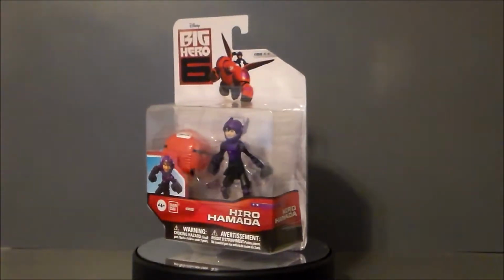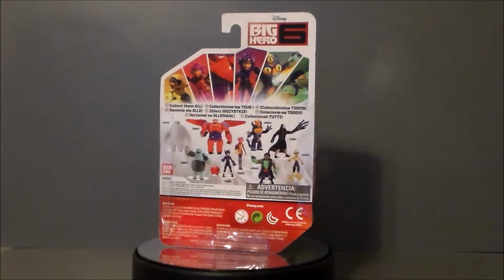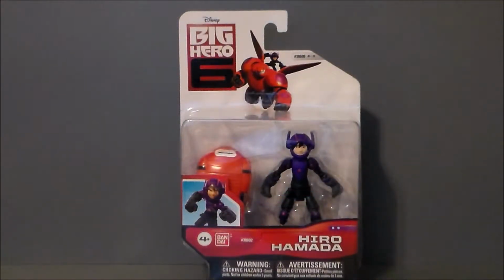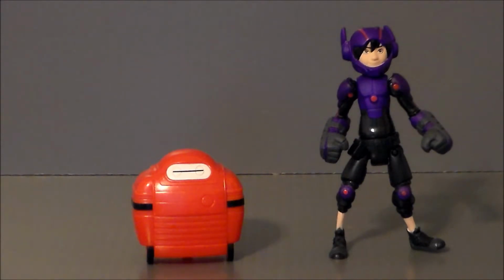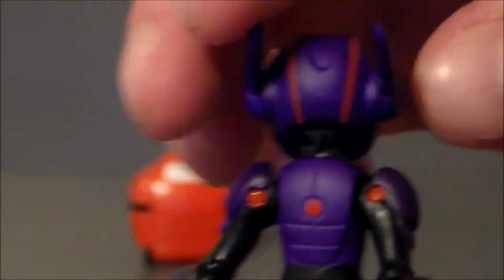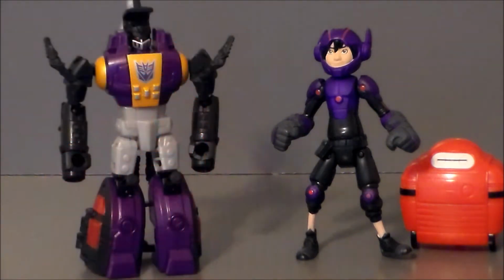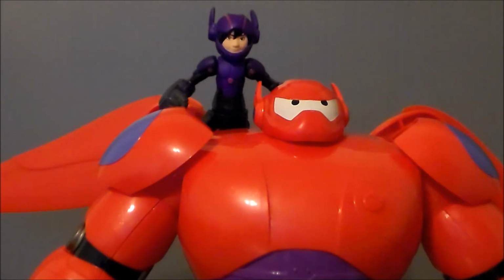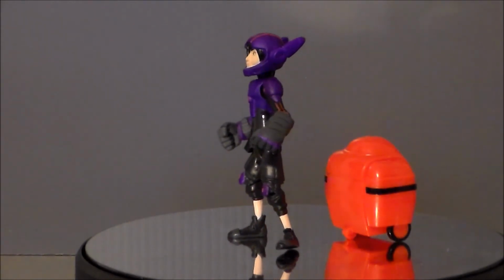Hiro Hamada Big Hero 6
This is a review of the Hiro Hamada figure from Big Hero 6 by Disney based on Marvel Comics.